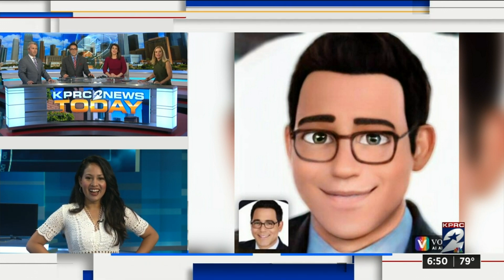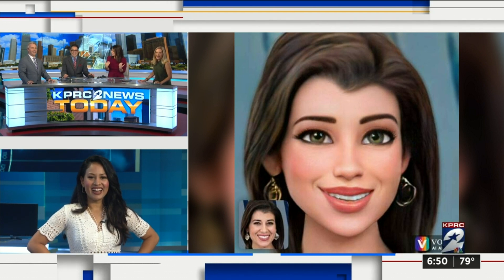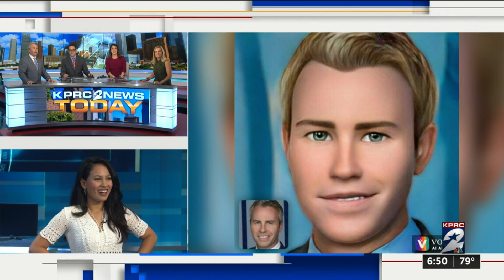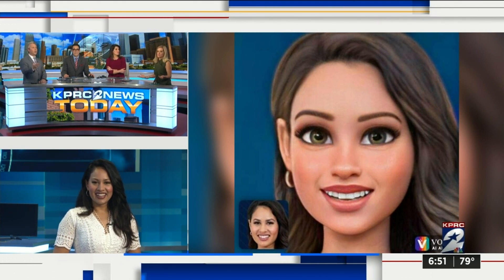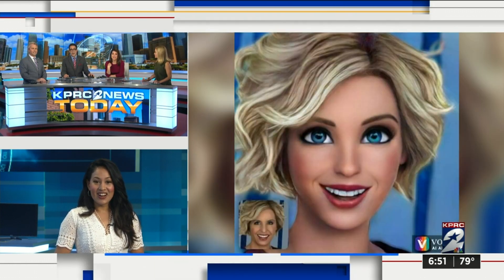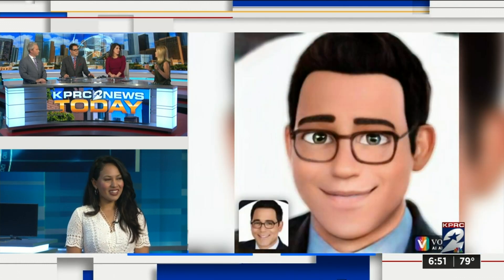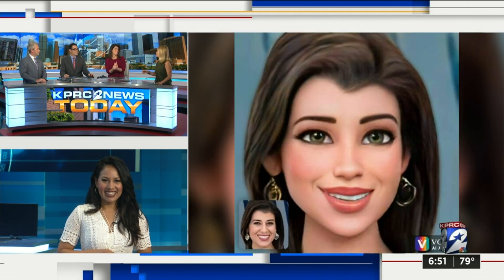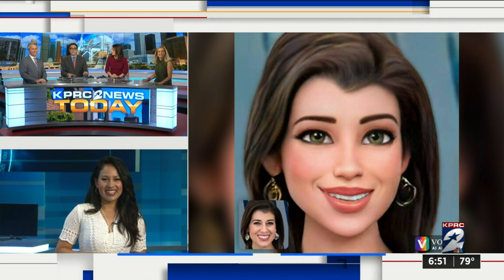KPRC 2 anchors, reporters participate in latest Facebook challenge by using Voila app